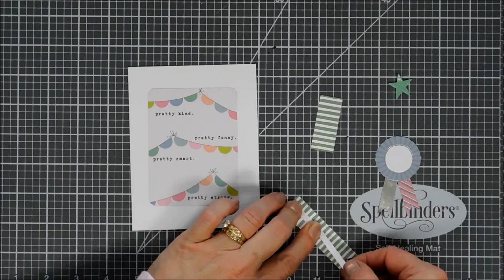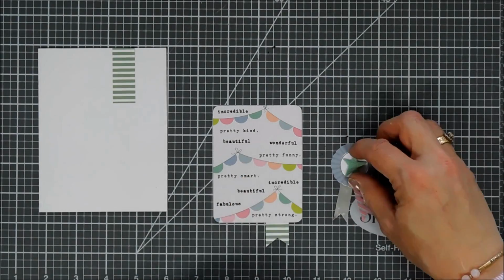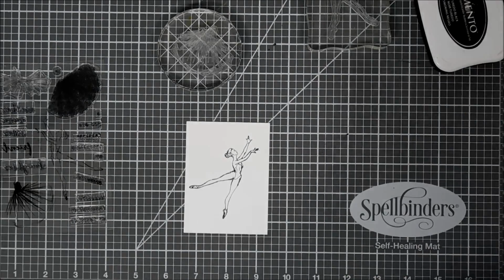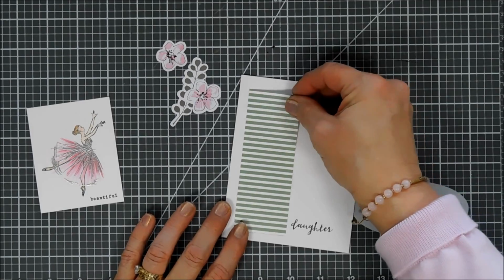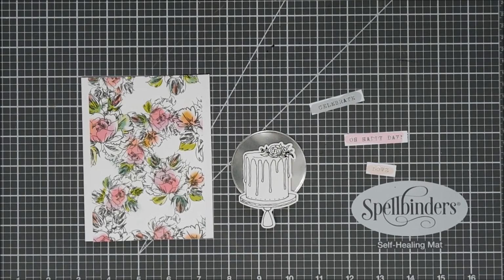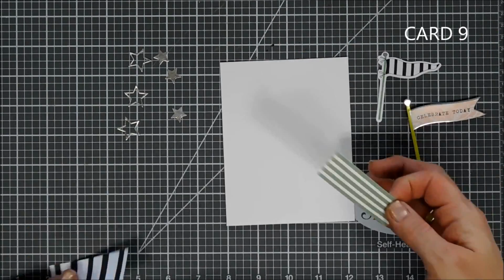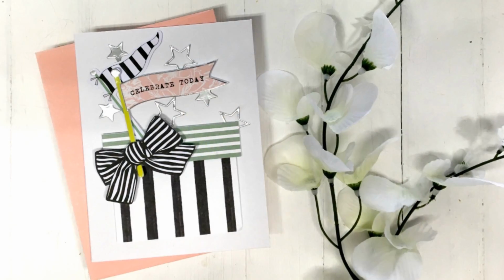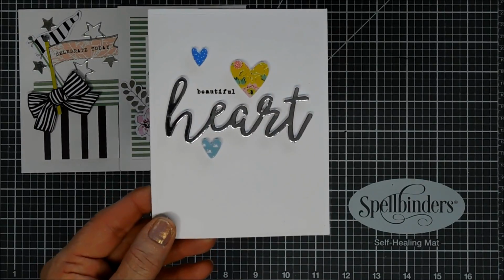10 Cards - 1 Kit / Part 2 / Spellbinders Card Kit of the Month / April 2019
Hello Crafty Friends! Today I am sharing the Part Two, the second 5 of the 10 cards made with the Night Out April 2019 Card Kit of the Month for Spellbinders. As always this kit is packed filled with lots of goodies to get creating right away!    Wishing you a beautiful and crafty day!  Hugs, Tina

Happy Crafting!